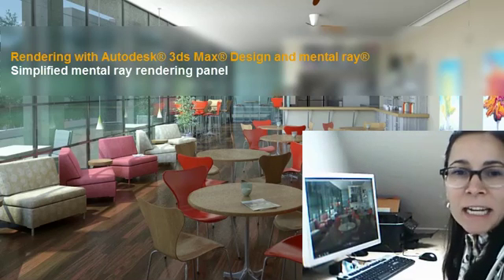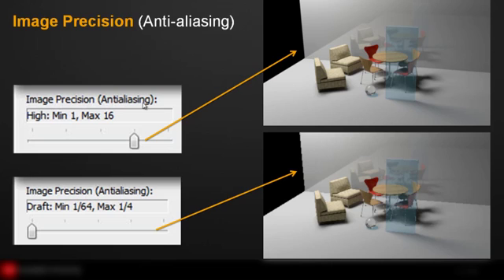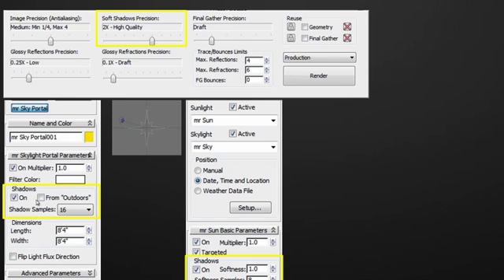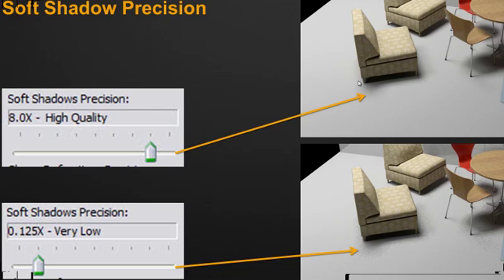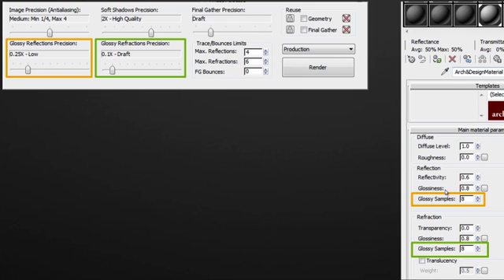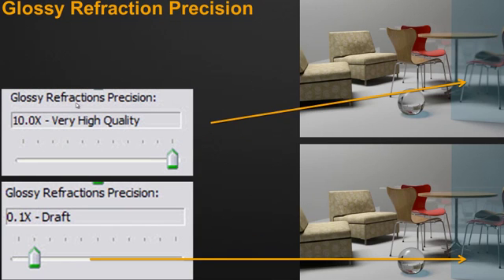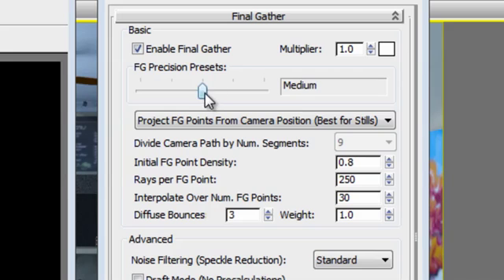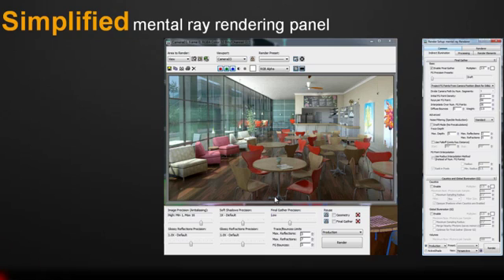3dsMaxDesign-Working with the Simplified mental ray rendering panel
Working with the Simplified mental ray rendering panel.
The objective of this series of mental ray tips and tricks is to demystify mental ray rendering and present it in a simple way. Increase your understanding of mental ray for the most common design and visualization scenarios.  Learn how to fine tune mental ray  indirect illumination settings to achieve high quality renderings for both interior and exterior images.